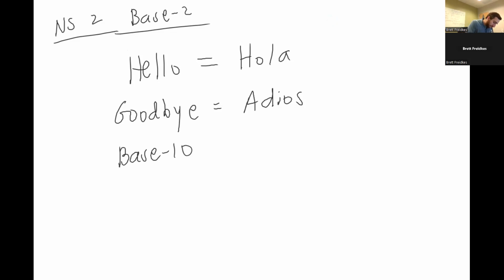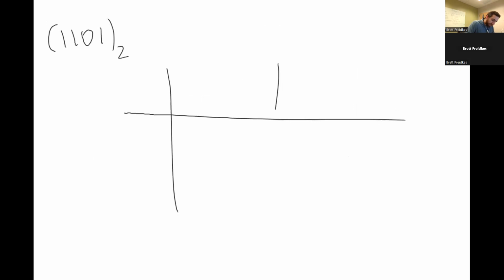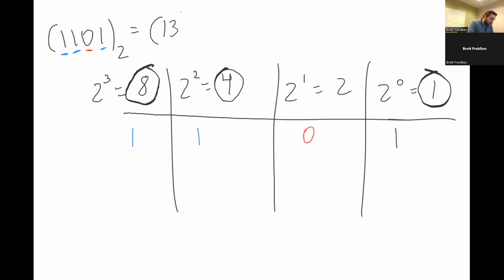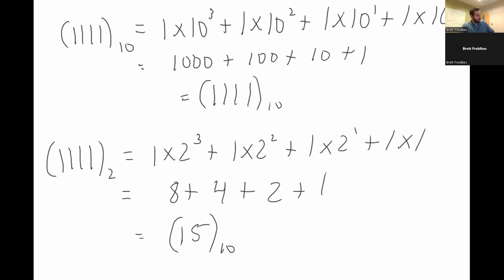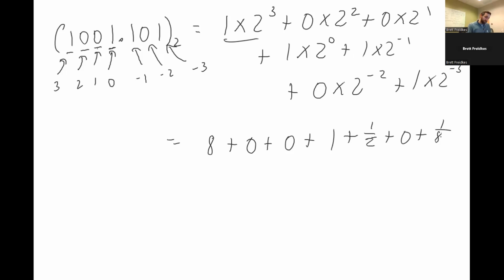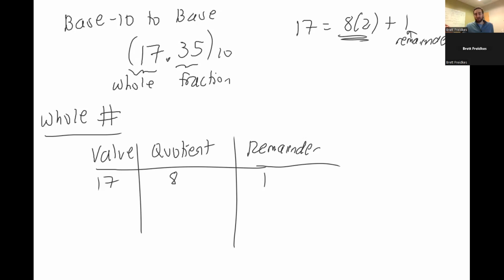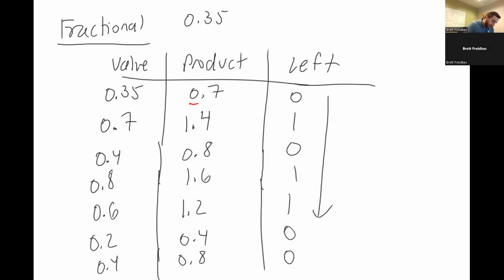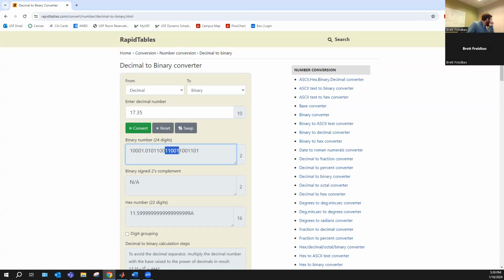Comp Methods: Binary Numbers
Hi! This video discusses binary numbers. For USF students in EML3041, this corresponds with NS #2.

00:00 - 02:35 Introduction
02:35 - 03:44 Base-10 Groups
03:44 - 06:14 Base-2 Groups
06:14 - 08:42 Comparison Example 1
08:42 - 10:44 Example 2
10:44 - 13:20 Base-10 to Base-2 (Integer)
13:20 - 15:21 Base-10 to Base-2 (Fraction)
15:21 - 16:55 Final Answer
16:55 - 18:14 Summary